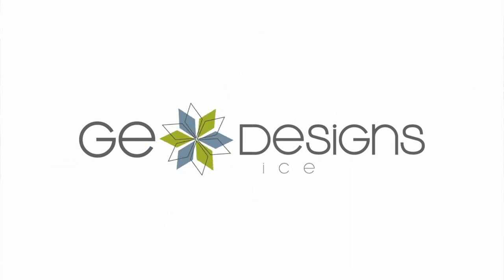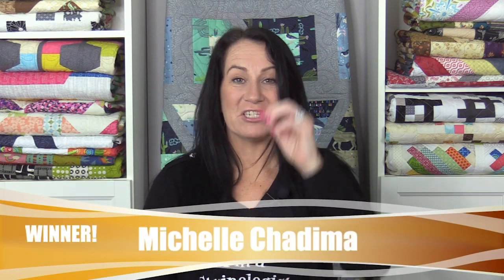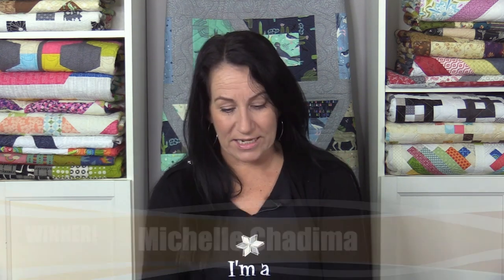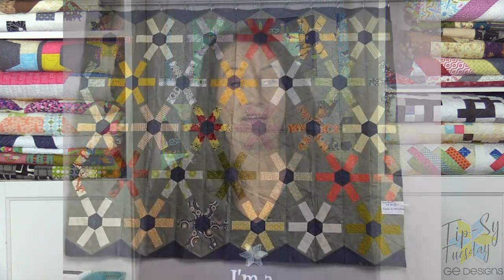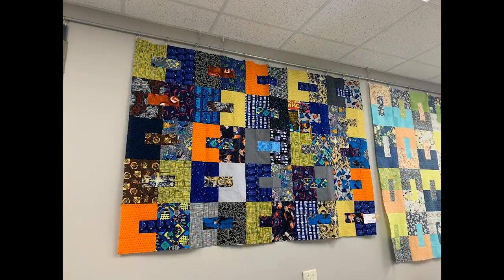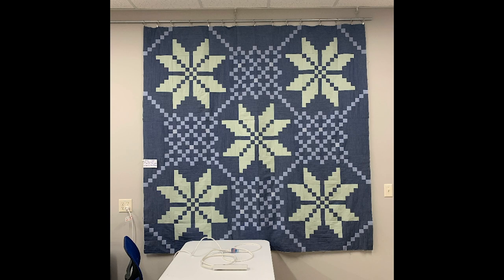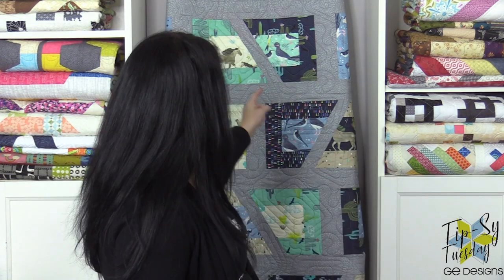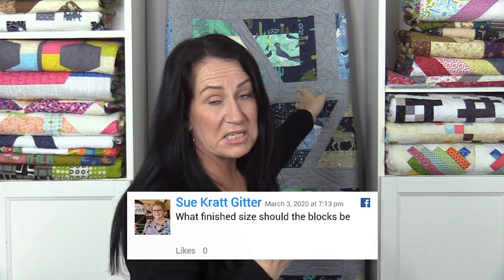Gudrun Erla of GE Designs talks all things quilting during Tipsy Tuesday. Episode #43, 3/2/2020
Gudrun Erla, prolific quilt designer, author, teacher and creator the Stripology Rulers, talks all things Stripology and quilting during her lively Tipsy Tuesday chats. In Episode #43 Gudrun leads you through Part 4 of the Ava Quilt Along, introduces Trimester 3 of her Fast & Furious Club ~ the last three Quilt As You Go projects release on the 20th of March, April and May, and answers viewers' quilting questions. Plus, a first look at new Stash Builder Fabric bundles and Fast & Furious Club fabric kits now available in the Shop